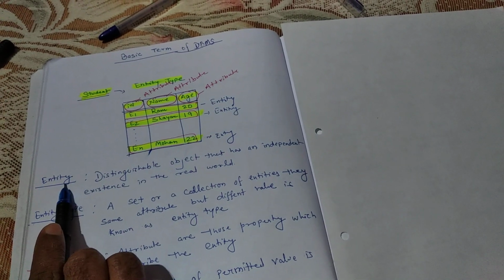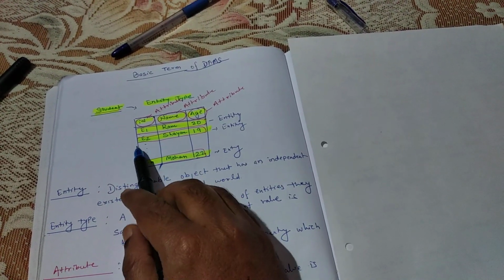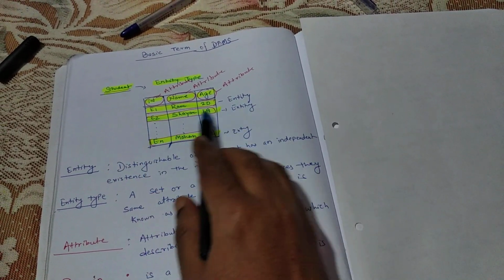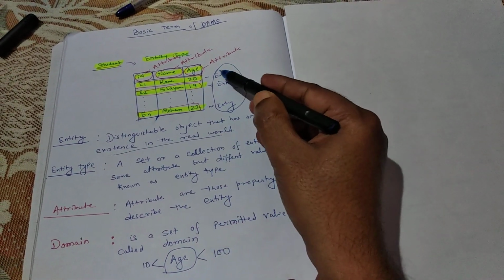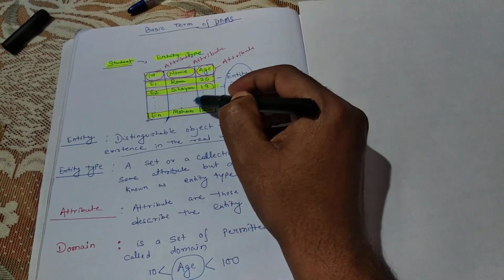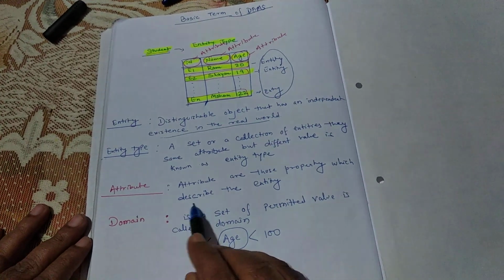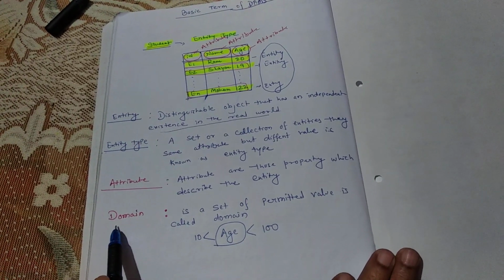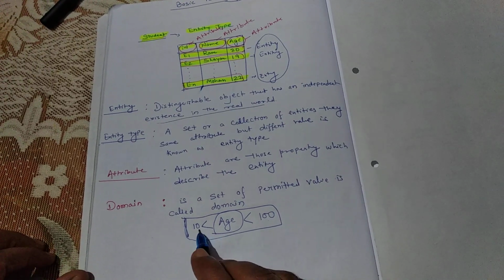DBMS- Entity,Entity type,Attribute,Domain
This is next video on DBMS by Ritesh Kumar Thakur